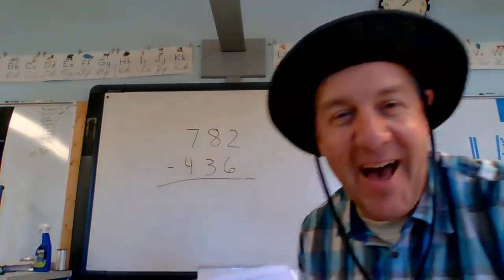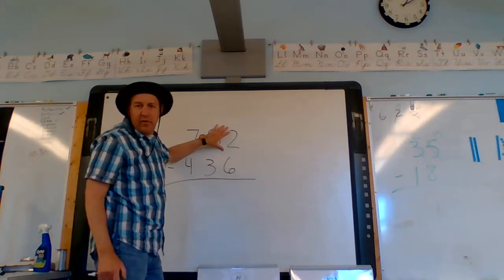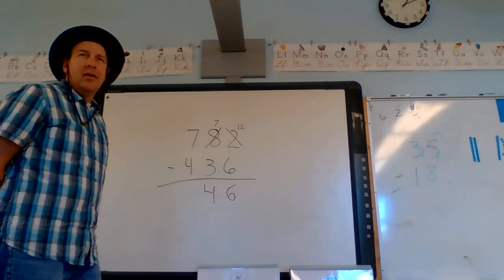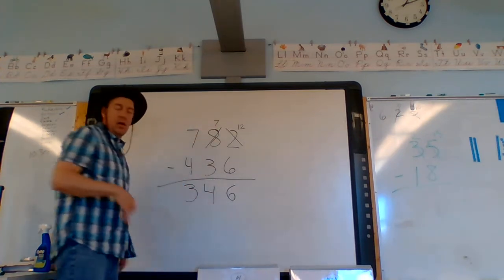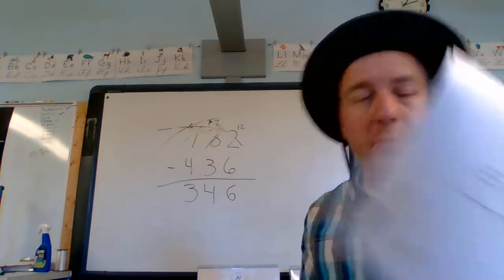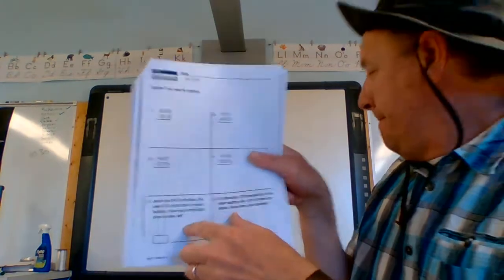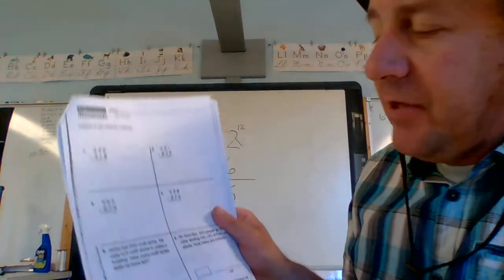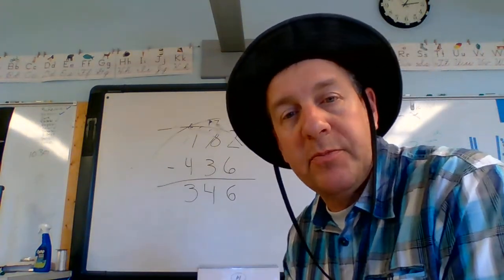Wednesday May 20 Math